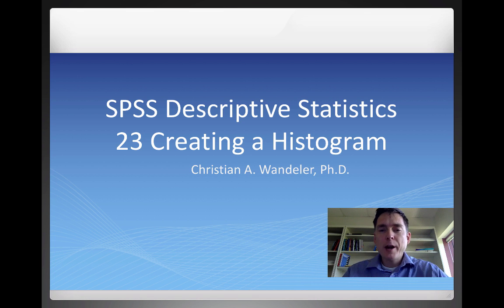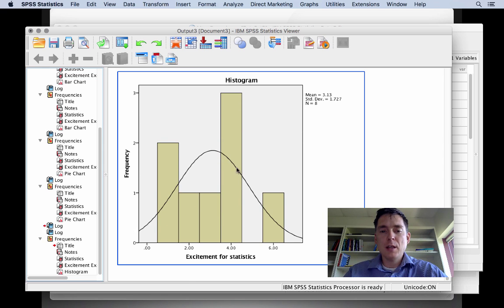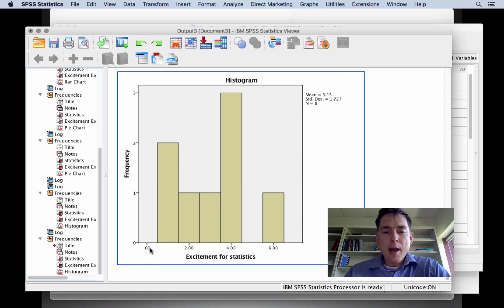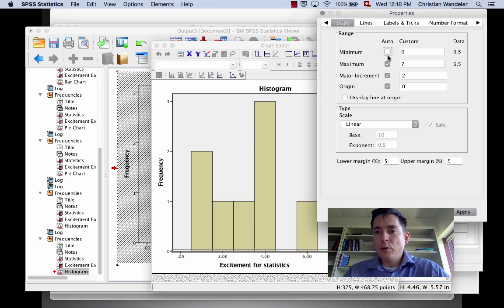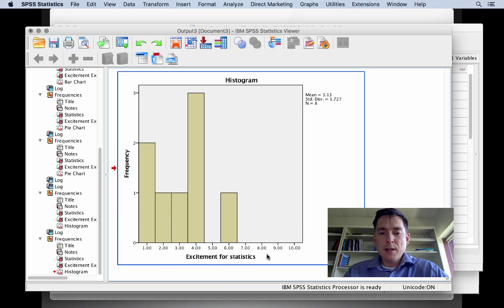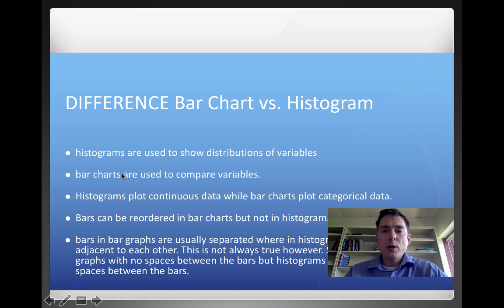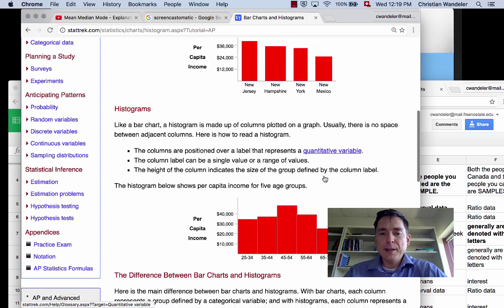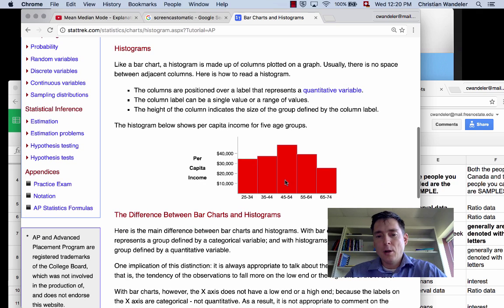SPSS - Descriptives - Histogram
Table of Contents:

00:00 - SPSS Descriptive Statistics23 Creating a Histogram
02:38 - DIFFERENCE Bar Chart vs. Histogram